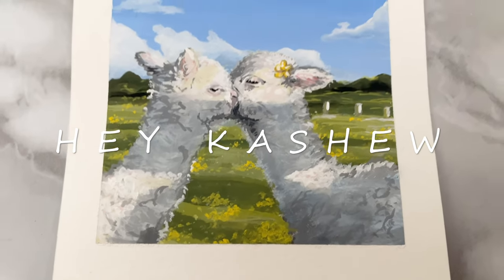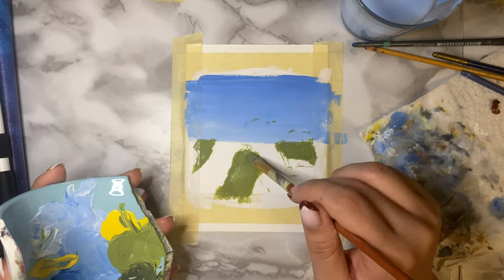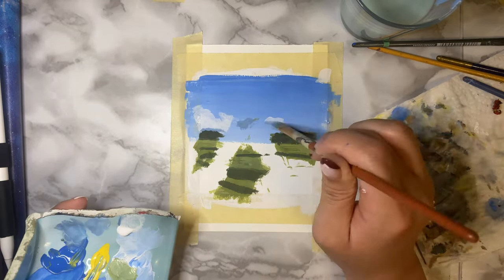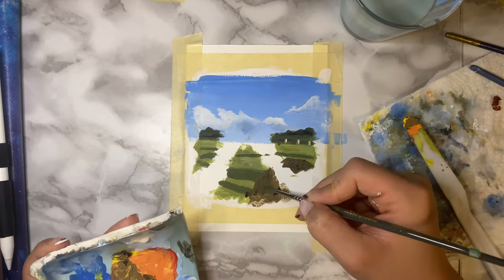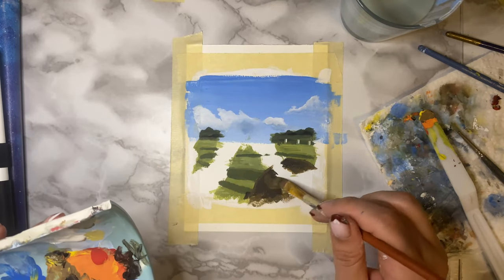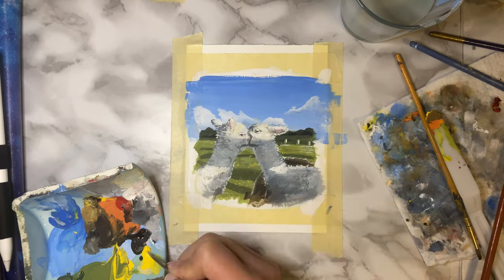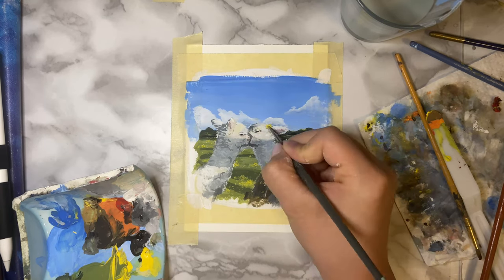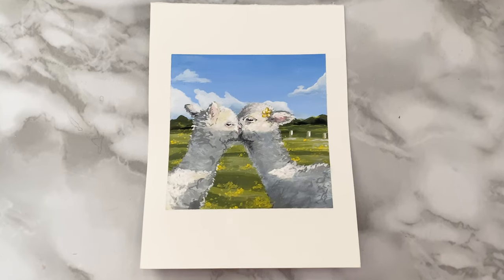YoU wIsH yOu WeRe ThEm | valentines day alpaca painting (two lovers sharing a smooch 🦙💖🦙)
A  c̶h̶i̶l̶l slightly chaotic speed-painting on 15 x 11.5cm watercolor paper with my awkward voiceover. Featuring a whopping 4 seconds of me singing.

Two alpacas in a more loving embrace than you'll ever experience this valentines day. Chosen by: everyone I asked to vote for today painting

Art Supplies:
Craftsmart Acrylic paints (bright yellow, bright blue, white, black and bright red)
Above Ground 3250 White Taklon brush
Artist's Loft Brushes (10, 4, 2)